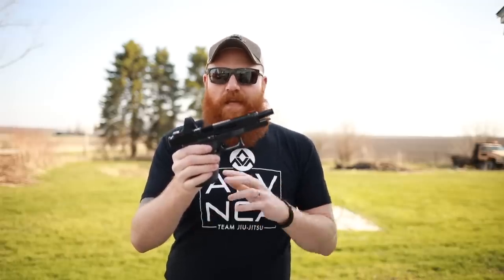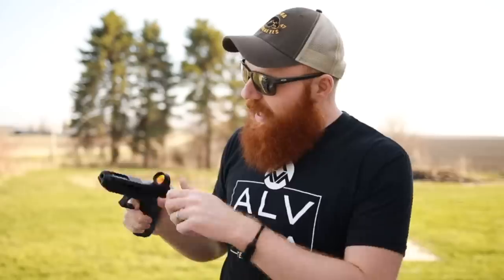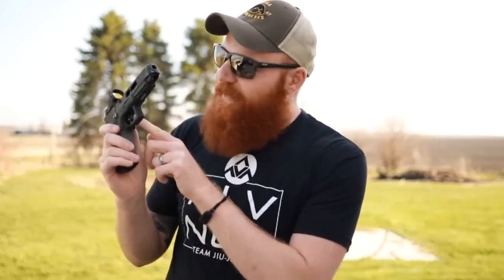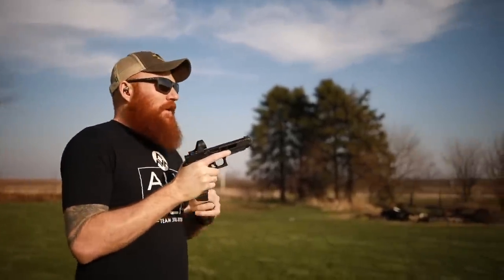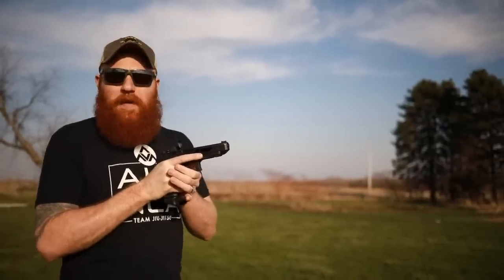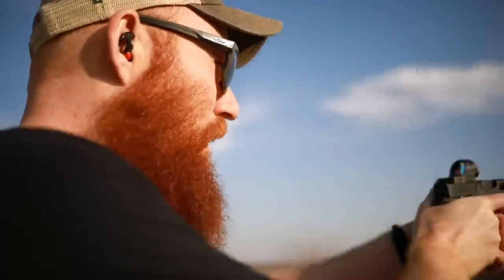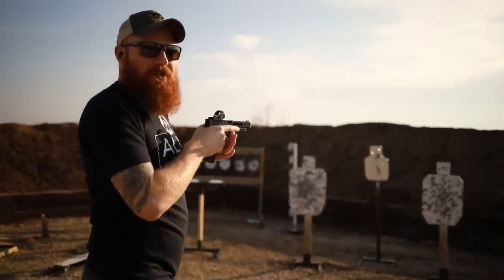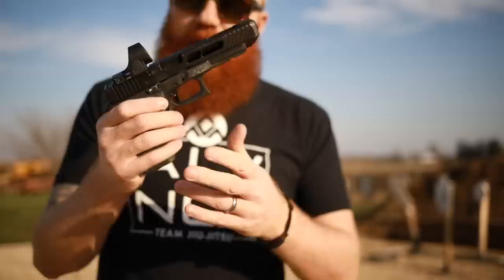Tactical Pontoon Excommunicado Glock Trigger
This might be the fastest Glock Trigger in the game, let's find out!